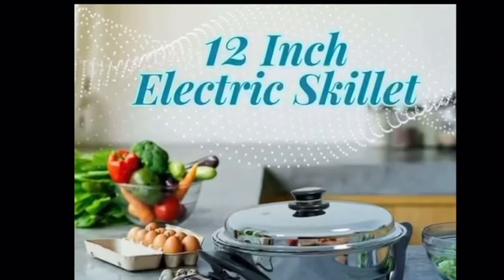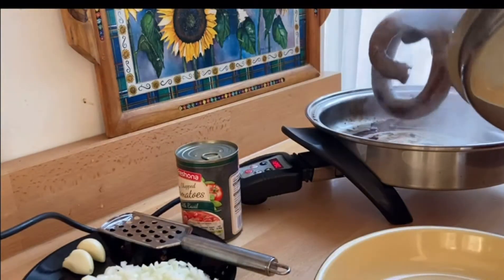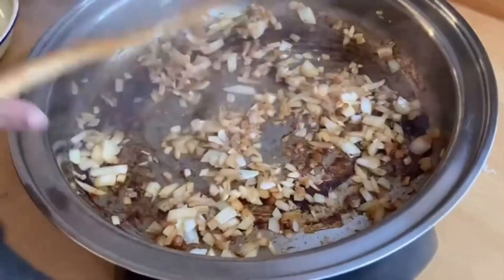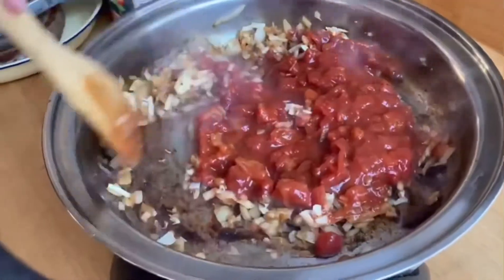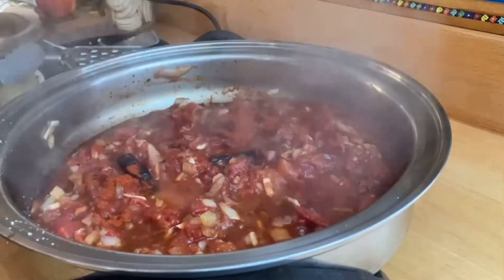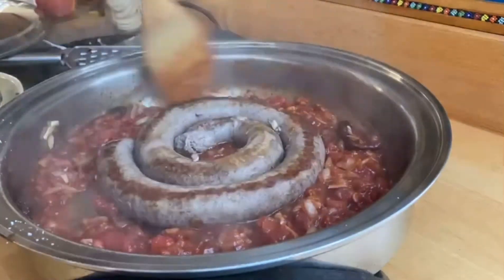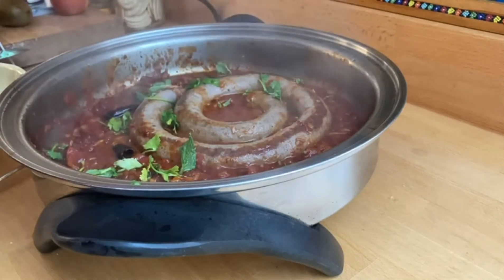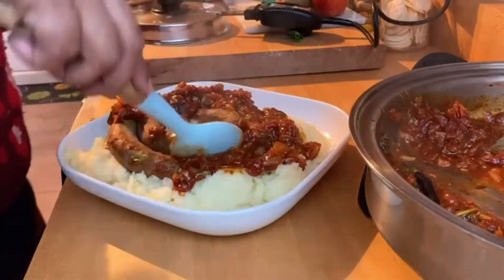Monica Masters Cooking: Boerwors And Mash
Today I make a delicious South African sausage dish, packed full of flavour! A beautiful piece of Boerwars accompanied by some creamy mash always goes down a treat in this house. Be sure to try this one!

Let me know how yours comes out in the comments below 👇🏼